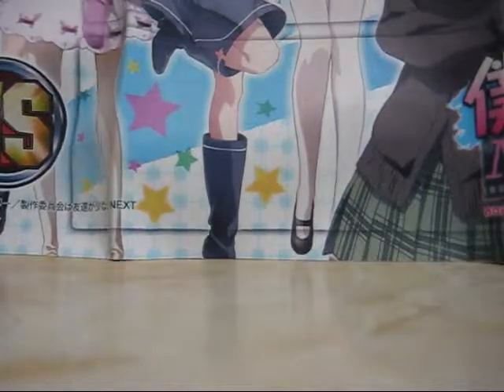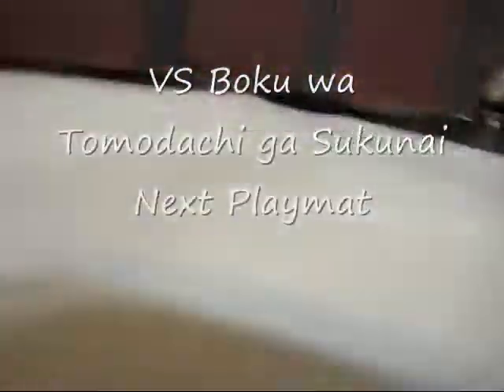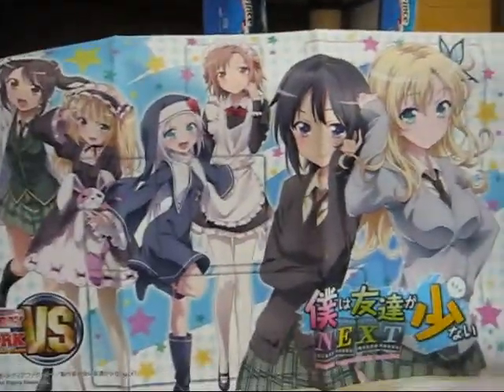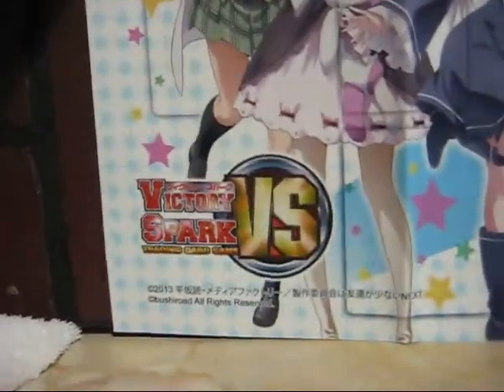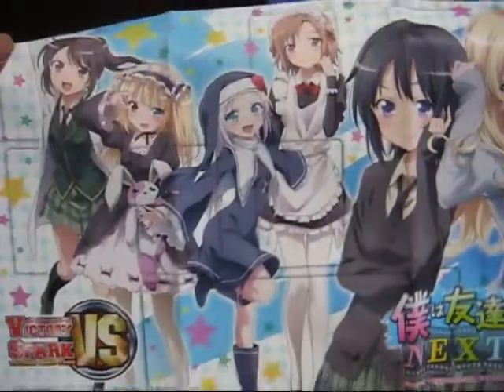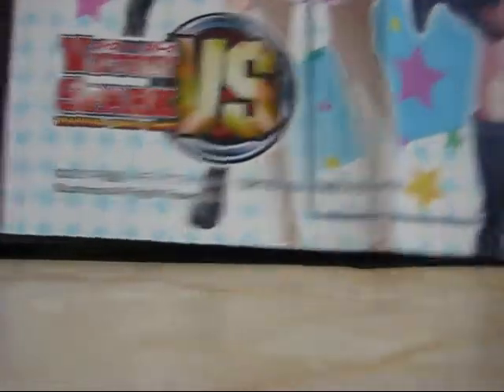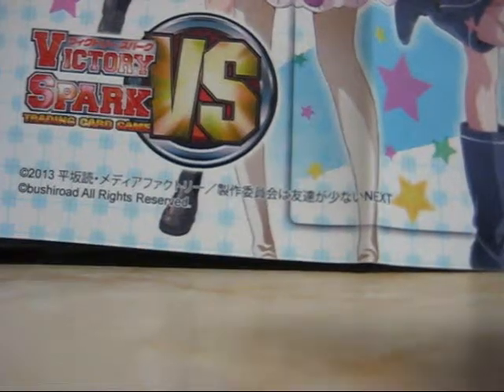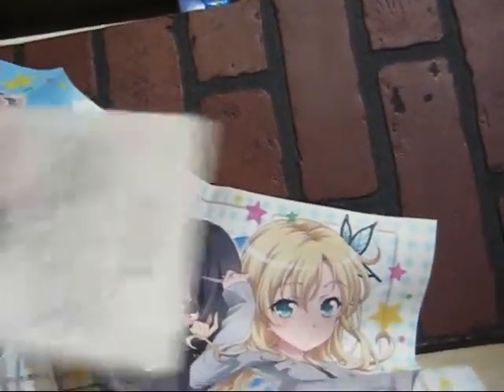Packaging opening # 11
This time I got a Haganai next playmat. Now I can play yugioh on it lol.